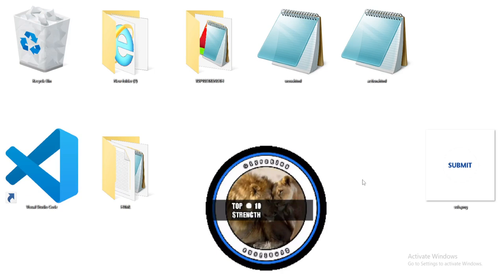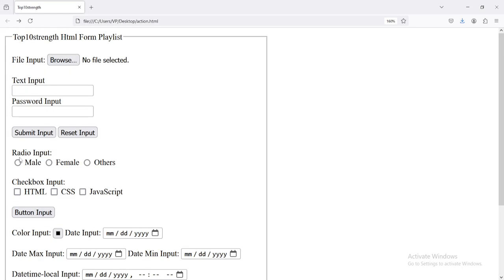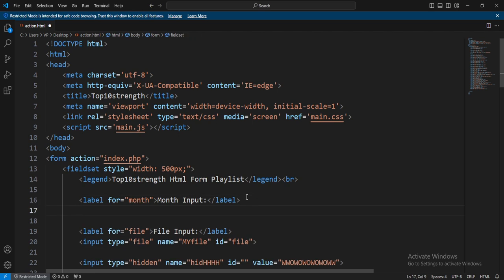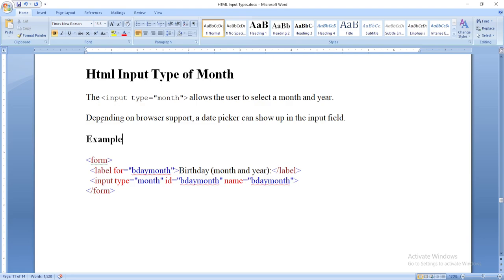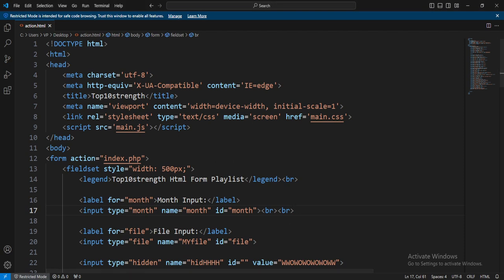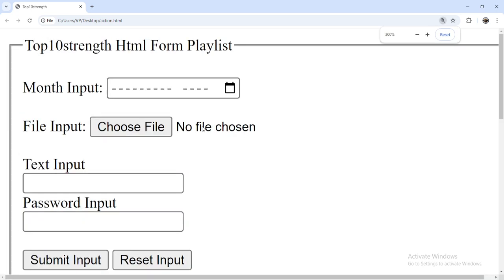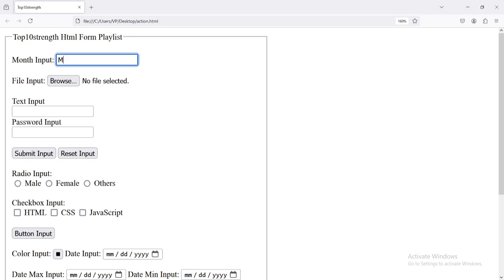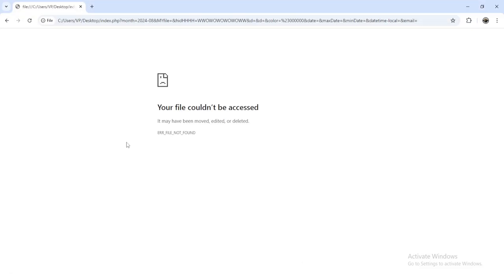HTML Tutorial for Beginners to Advance: 289 HTML Basics Crash Course - Html Input Type of Month